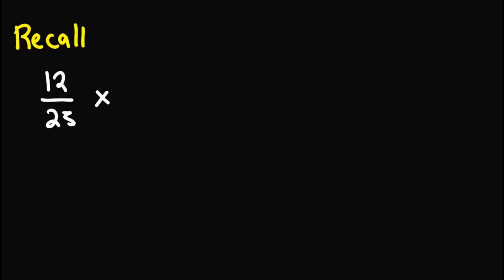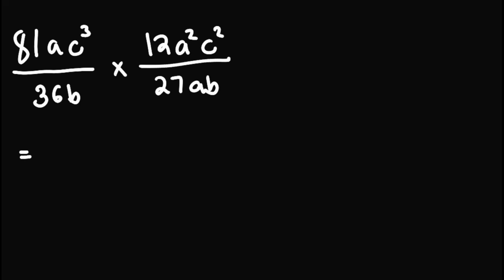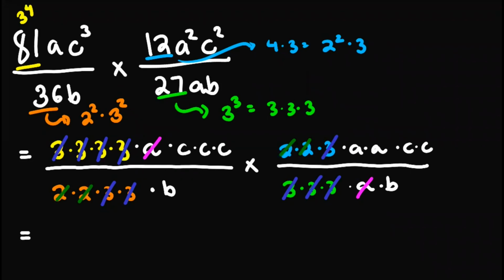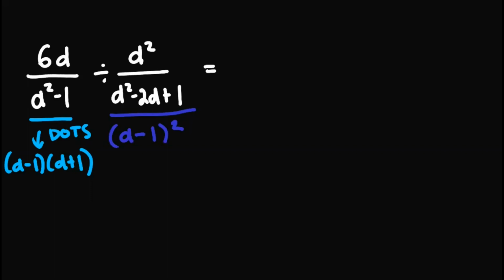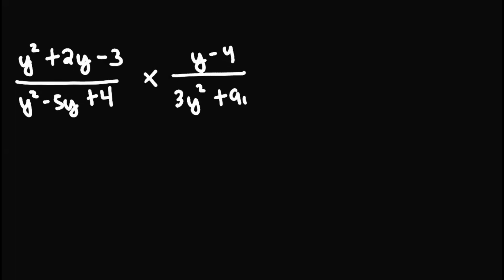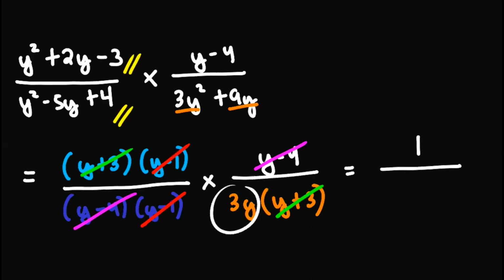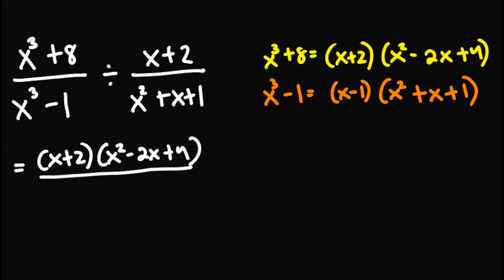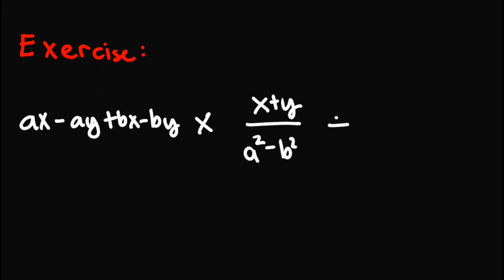MULTIPLY & DIVIDE Rational Expressions - It's easy, just a lot of cancelling!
Multiplication and Division of Rational Algebraic Expressions

TIMESTAMPS:
00:00 - Pi Man Says Hi!
00:17 - Recall: Fractions
02:04 - Example # 1
05:43 - Example # 2
08:29 - Example # 3
11:22 - Example # 4
14:49 - Try this Exercise!